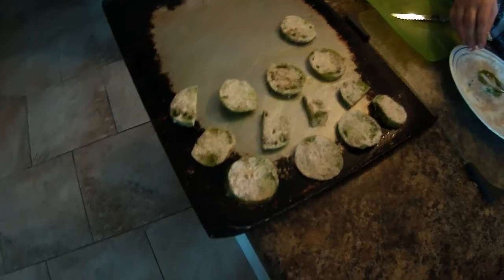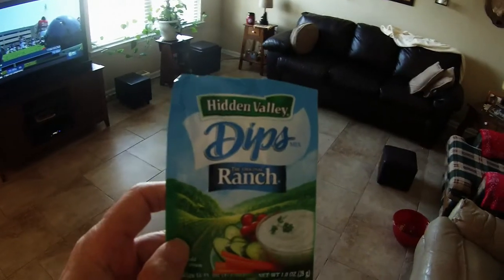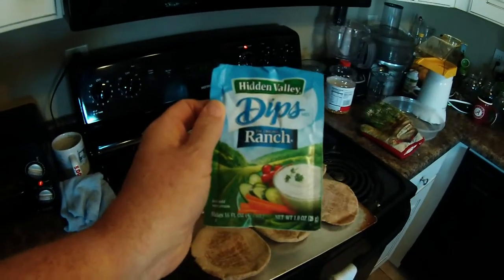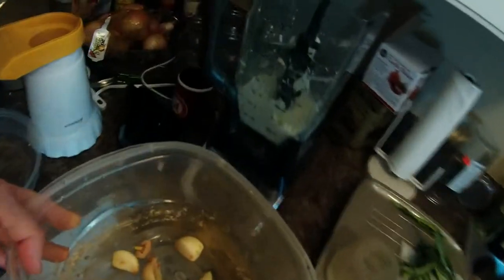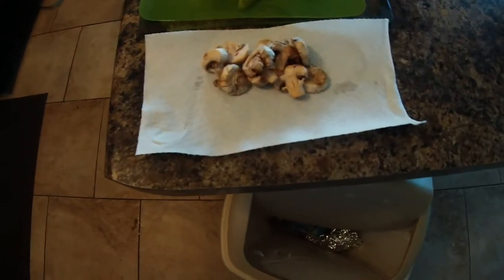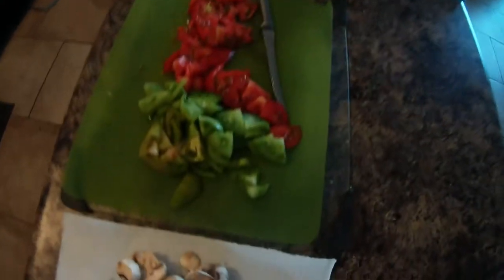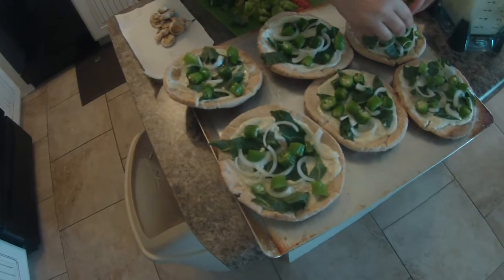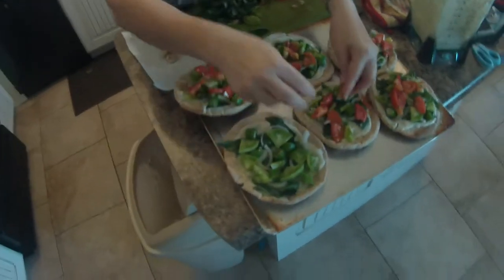Collards, Okra, and Green Tomato Pizza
A southern version of the Papa Murphy Veggie Gourmet pizza.